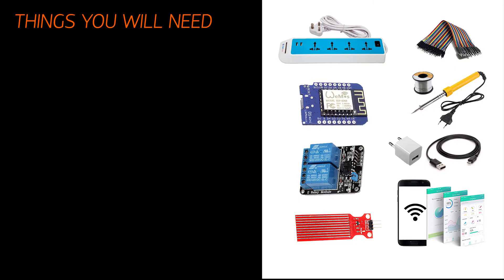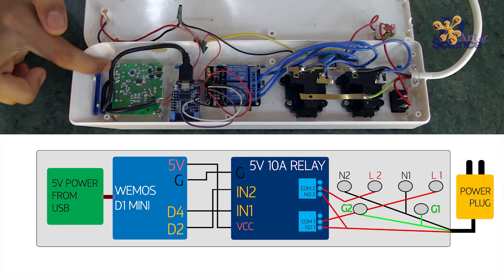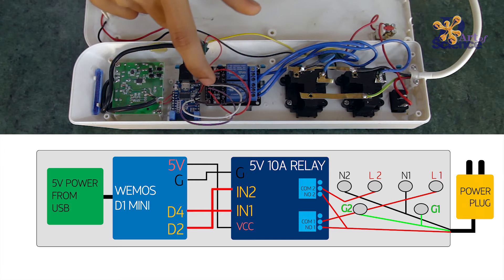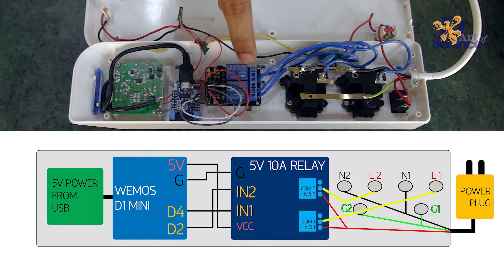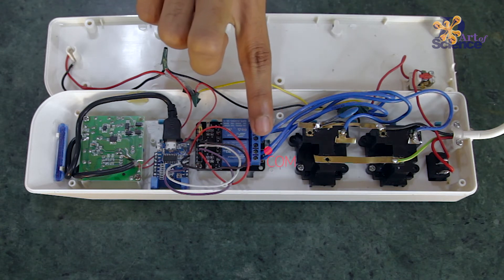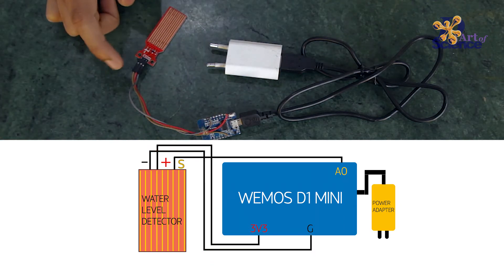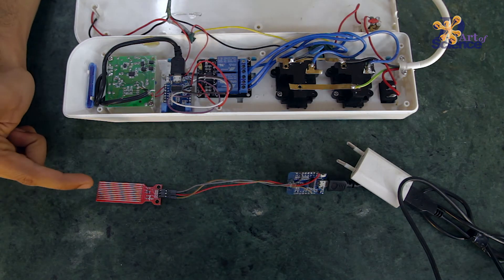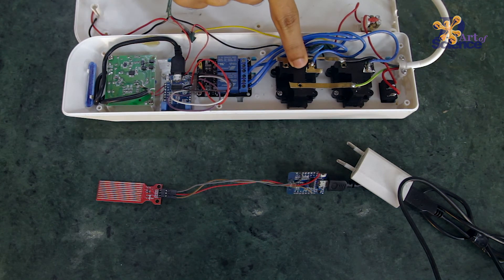Stop Water Tank Overflow | SMART SWITCH Full Video | dArtofScience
This is the Complete video to show how water can be saved by this SMART SWITCH that can Stop Water Tank OVerflow. this is an IoT based scheduling of water pump and sensor based cut off smart switch. This is the short video without the DIY of the electronics, just to show how the product looks and works.